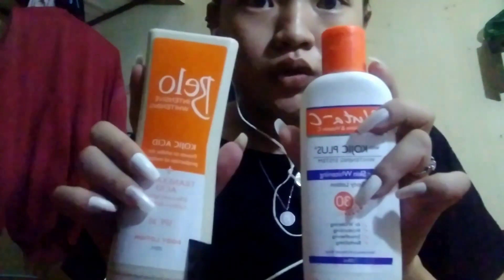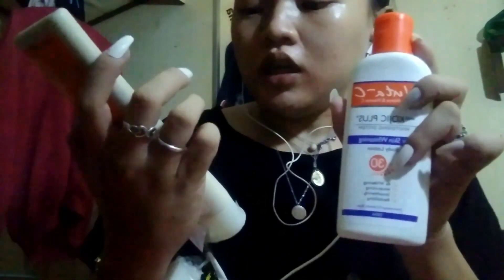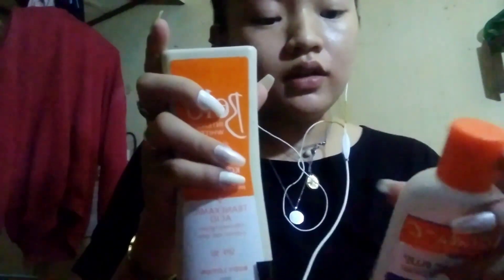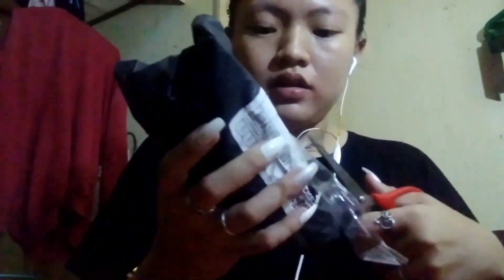Belo Haul, Trying out Belo Products + Eyewear || Leighsure Vlog #227 😜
and follow me in ALL other social media platforms.

~LEIGH 😜